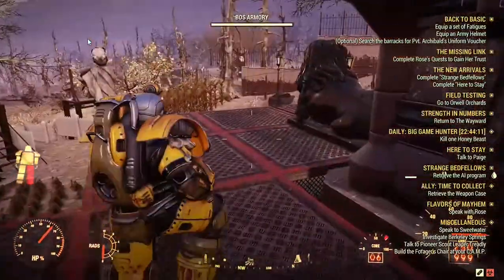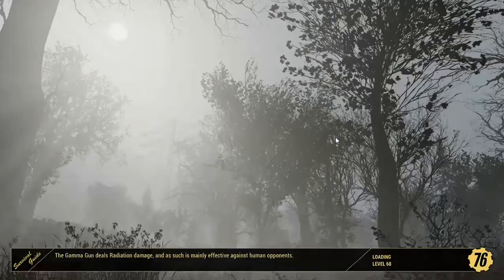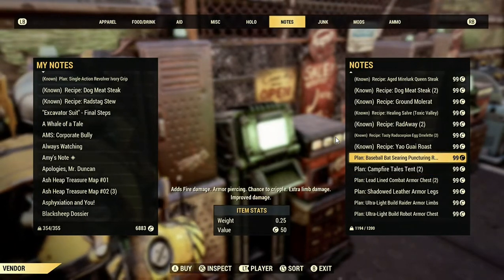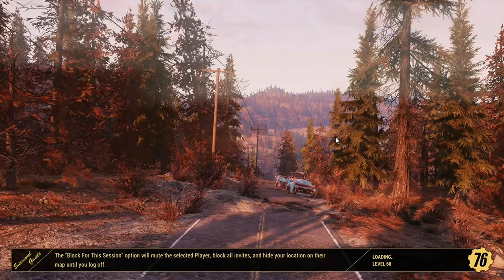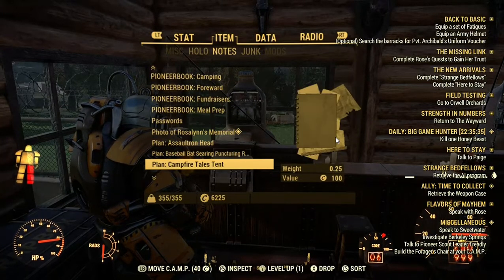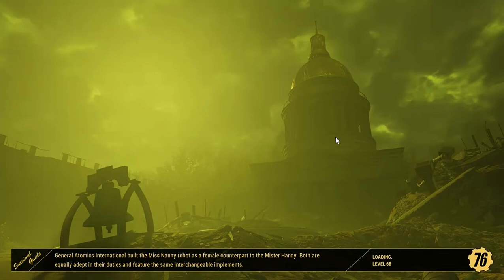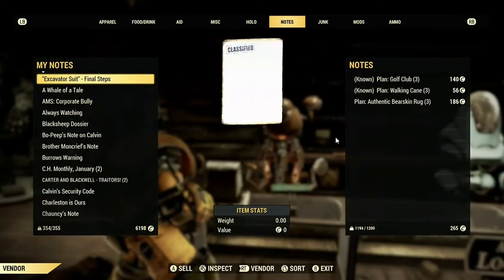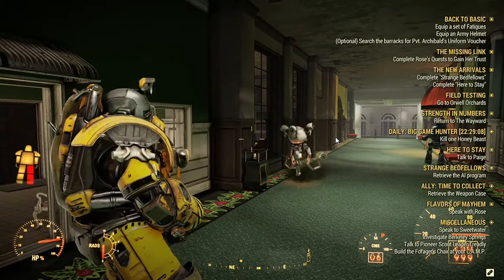fallout 76 best places for plans so many plans